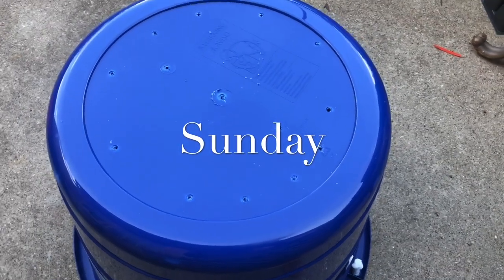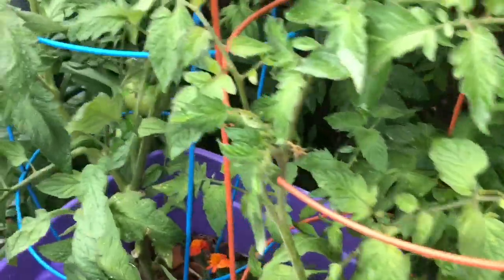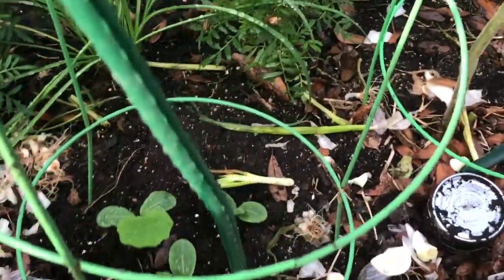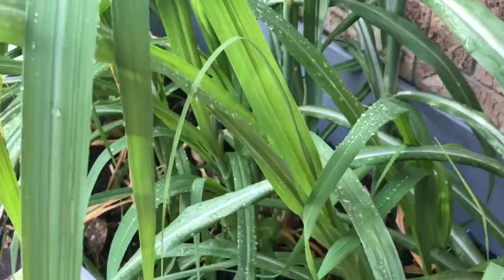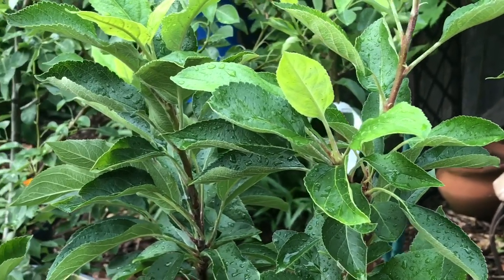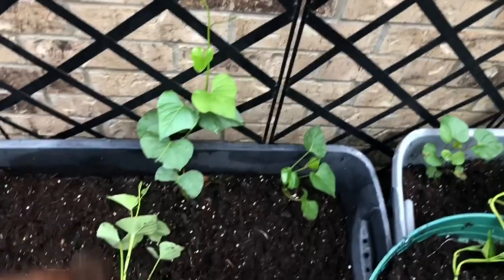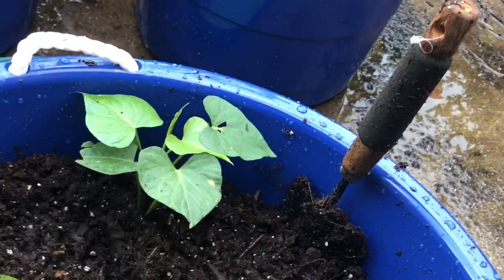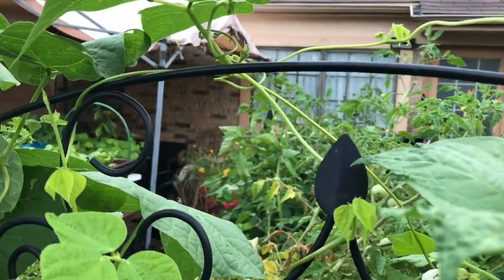Episode 238: How to Grow Cheap Healthy Food in Your Emergency Garden Part 3. Growing Sweet Potatoes.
In this Episode Lady Cheryl shares How to Grow Cheap Healthy Food in Your Emergency Garden (Part 3) How to Grow Sweet Potatoes in Containers and an Update of the food forest after more flash flood rain.

Click to watch:
Episode 237: A Live Chat about Pressure Canning and Water Bath Canning, including Q and A.

218: 7 Easy Steps to Grow Tomatoes in a Hot Climate, including How to Use Shade Cloths.